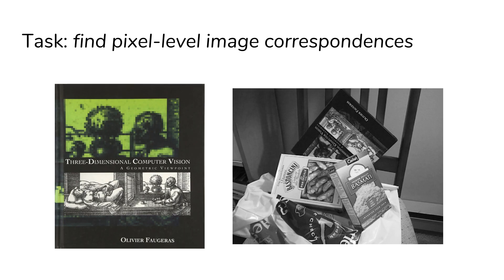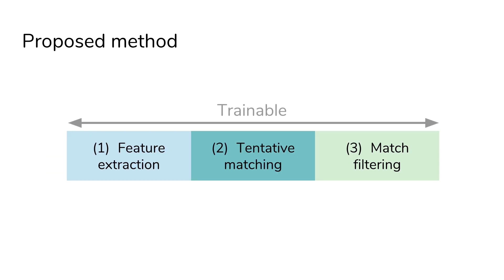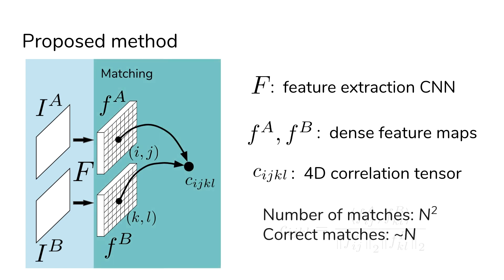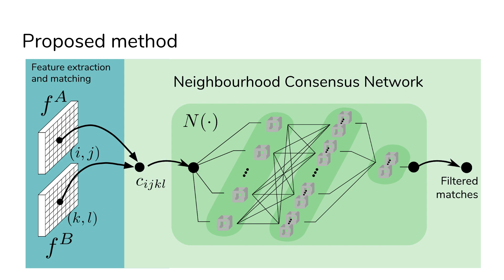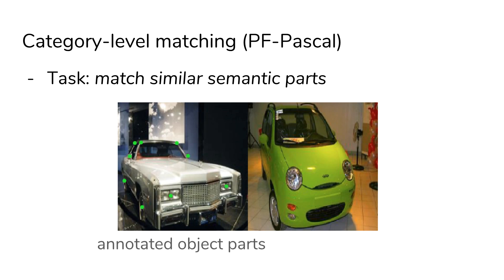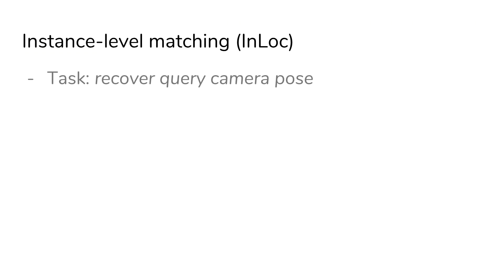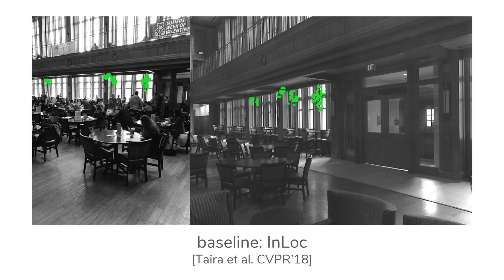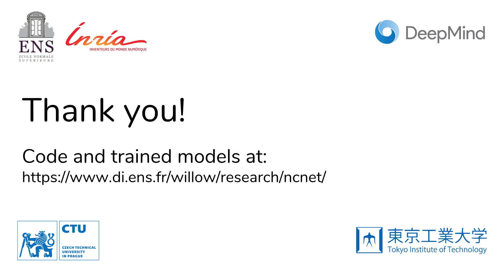Neighbourhood Consensus Networks (3 min video) - NeurIPS 2018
This video presents a short summary of the paper:

"Neighbourhood Consensus Networks" by
I. Rocco, M. Cimpoi, R. Arandjelović, A. Torii, T. Pajdla and J. Sivic
to appear in
Proceedings of the 32nd Conference on Neural Information Processing Systems (NeurIPS), 2018

==Abstract==
We address the problem of finding reliable dense correspondences between a pair of images. This is a challenging task due to strong appearance differences between the corresponding scene elements and ambiguities generated by repetitive patterns. The contributions of this work are threefold. First, inspired by the classic idea of disambiguating feature matches using semi-local constraints, we develop an end-to-end trainable convolutional neural network architecture that identifies sets of spatially consistent matches by analyzing neighbourhood consensus patterns in the 4D space of all possible correspondences between a pair of images without the need for a global geometric model. Second, we demonstrate that the model can be trained effectively from weak supervision in the form of matching and non-matching image pairs without the need for costly manual annotation of point to point correspondences. Third, we show the proposed neighbourhood consensus network can be applied to a range of matching tasks including both category- and instance-level matching, obtaining the state-of-the-art results on the PF Pascal dataset and the InLoc indoor visual localization benchmark.